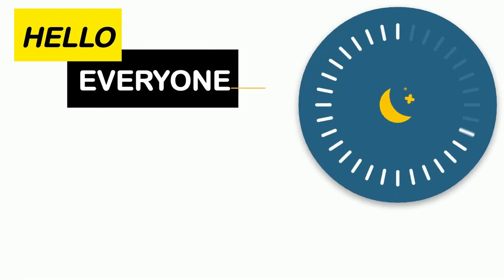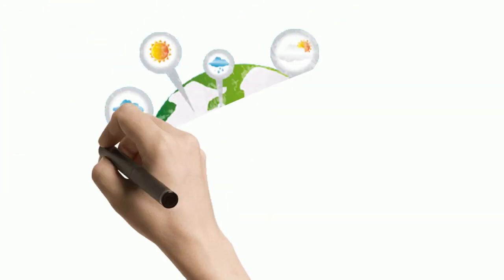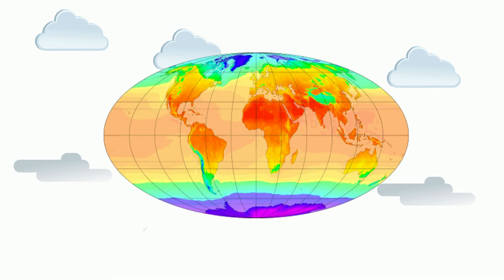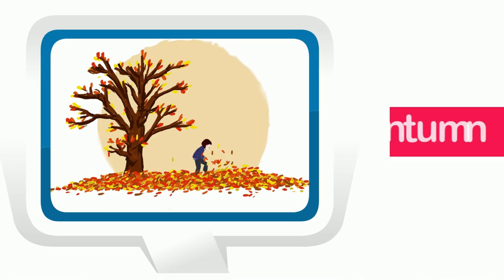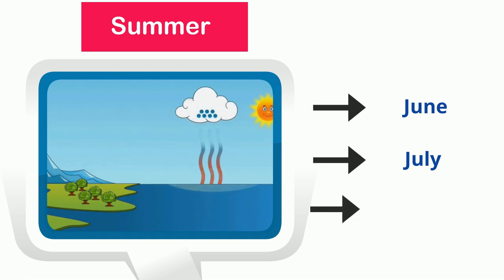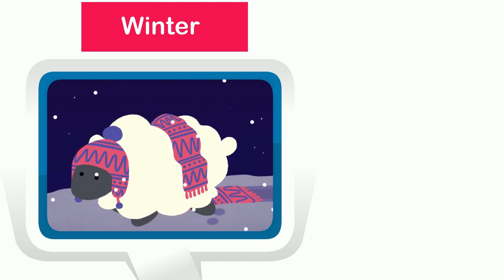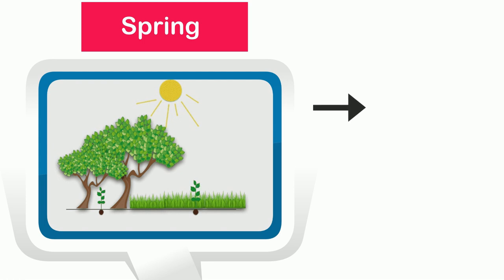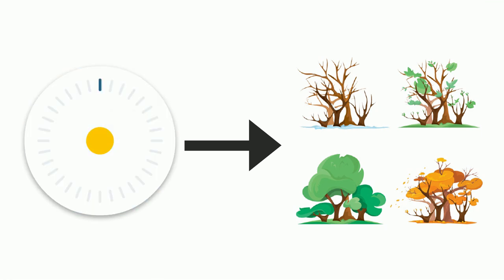The Season Grade 1